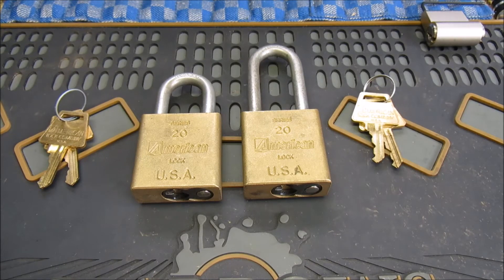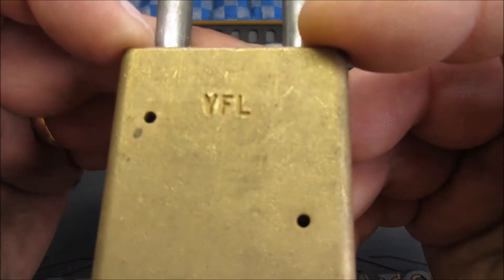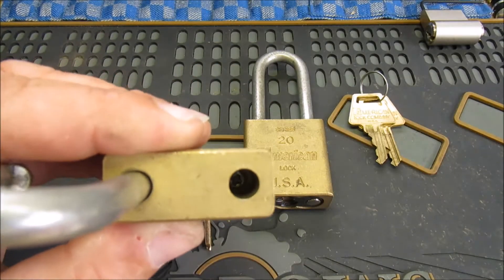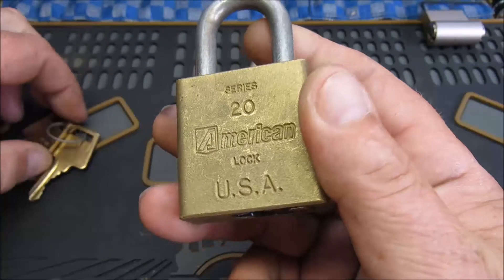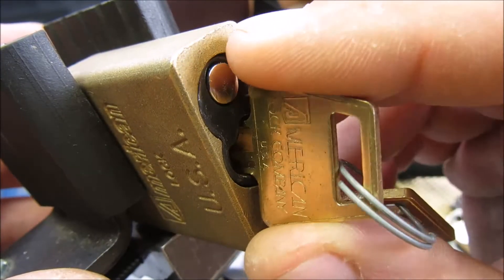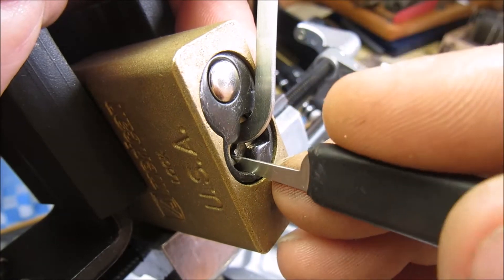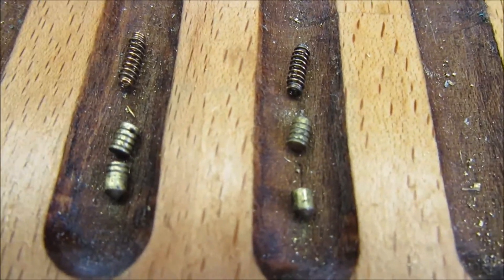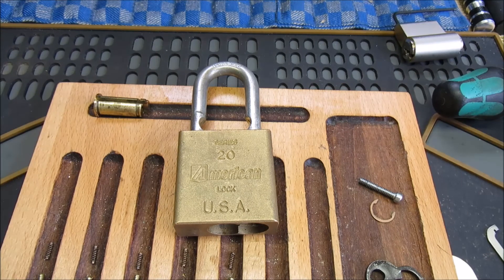(47) NOS American Lock Series 20 SPP'd and Gutted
NOS American Lock Series 20 SPP'd and Gutted,

I acquired these a couple of months ago, still sealed in there packets.
Manufactured in Feb 1993, 23 year old grease and more serrations than you can shake a stick at made it tricky.